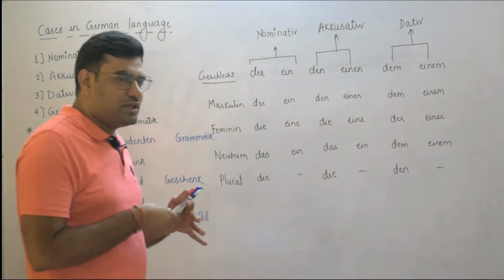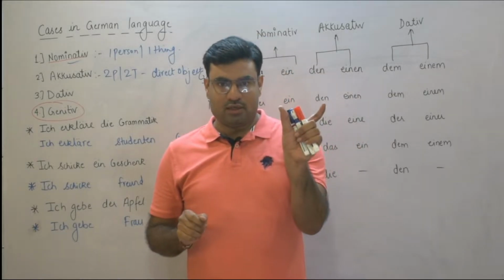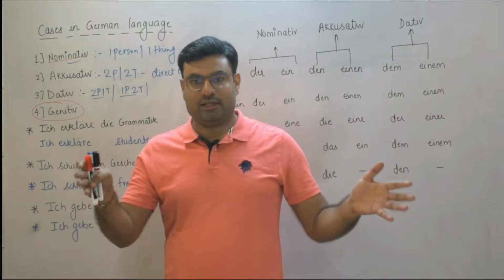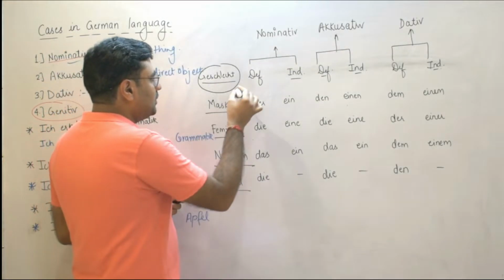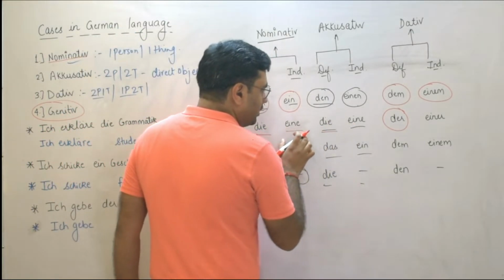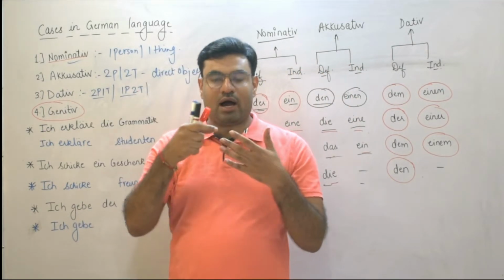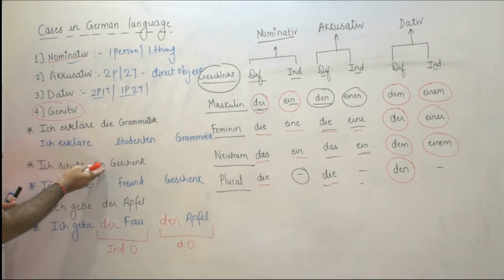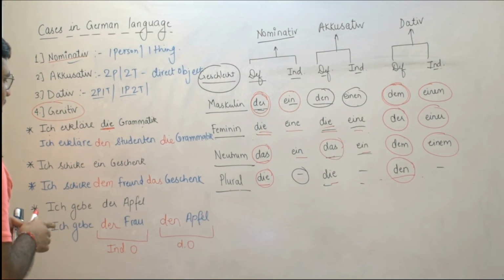A1 | Lec-20 | Dativ case | Rishabh Mishra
In this video you'll learn about the Dativ Case in german language.
How is it different from Nominativ, Akkusativ
Where does Dativ case gets used
The Definitiv and indefinitiv articles used in Dativ case along with examples.

If you want to buy books for learning german A1 as I have mentioned in the video.
If you want to buy books for learning german A1 as I have mentioned in one of the video.

Wish to learn German to travel abroad for work,studies or vacations ,or maybe just out of hobby?
Here's your chance to get started on the journey.
Join "A Complete Course for German A1" by expert Instructor Rishabh Mishra , who is taking power-packed sessions of German language that too for FREE.

By the end of the video you will be able to fill out a form in german language and  this will end up being helpful in A1 writing exam.

Here are the links of videos of the series.

Rest Lectures of the series will be listed once they are published.

Any further queries you can write in comment section

Hope you enjoy Learning German.